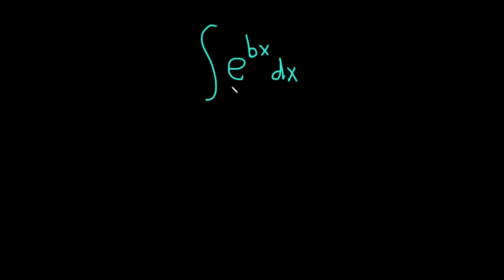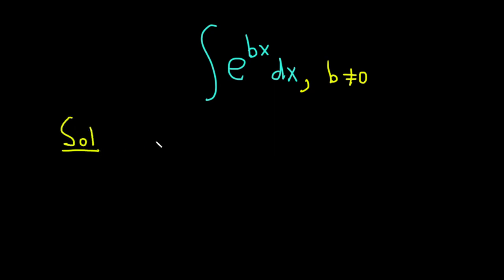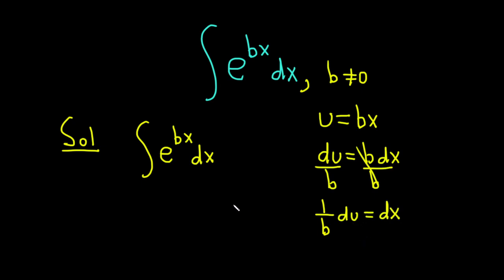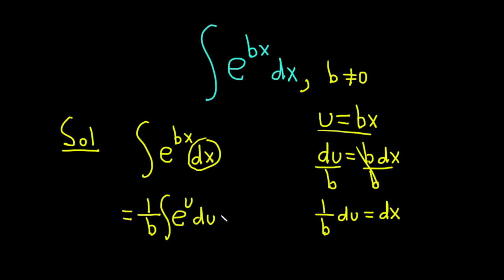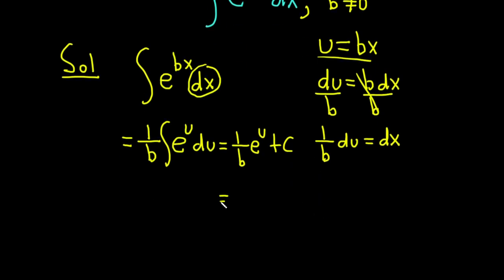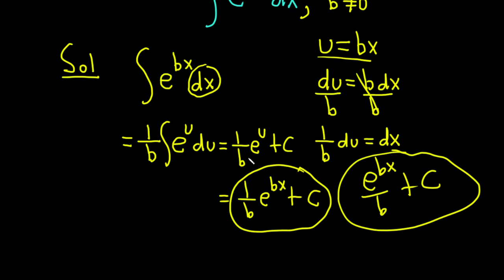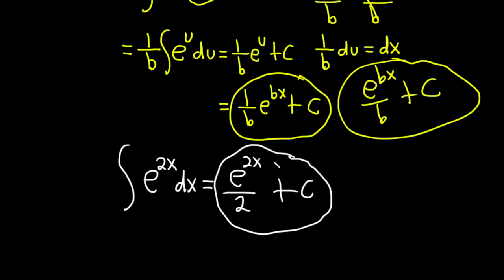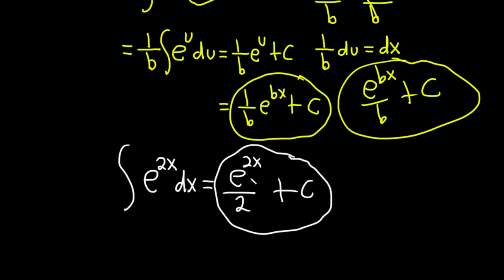Integral of e^(bx)